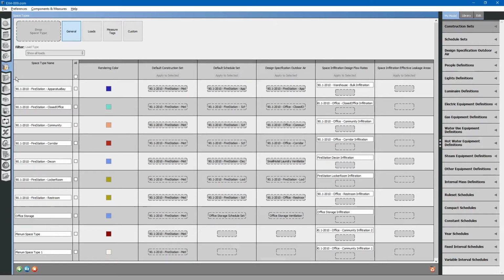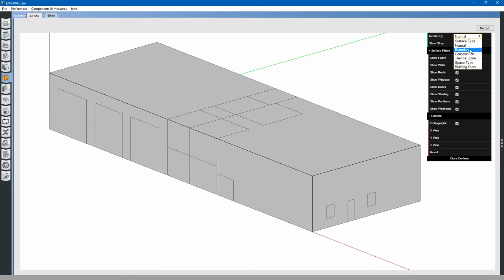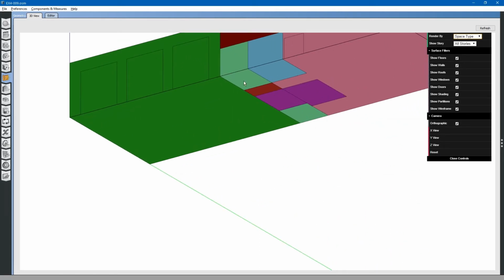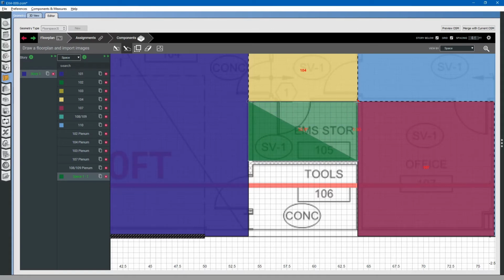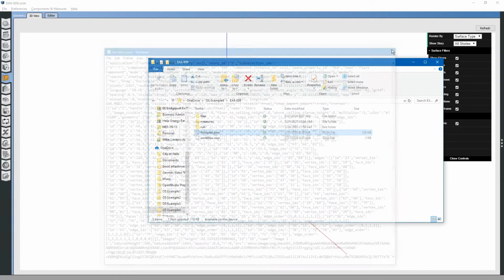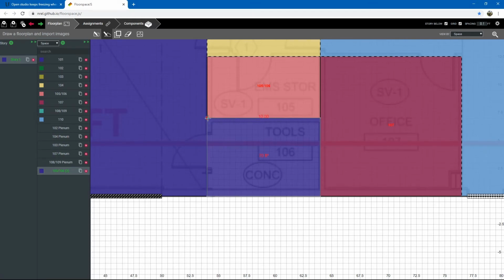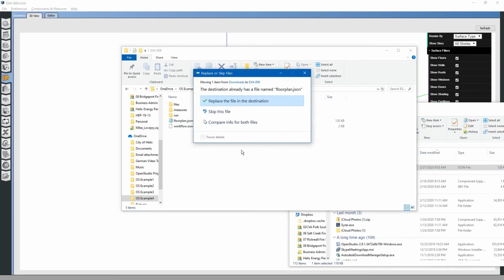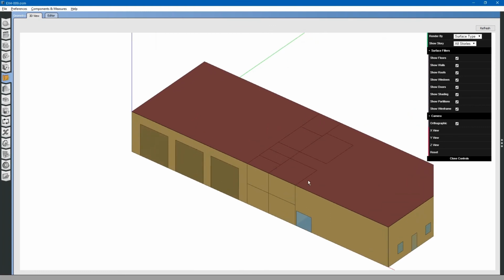Building Energy Modeling in OpenStudio - Geometry Tab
In a previous video, we created our building geometry.  In this video, we will revisit the geometry tab and discuss additional features for viewing and editing the 3D model with FloorspaceJS.

Transcript:
Next, we will go to the geometry tab. At the first tab is 3D view, in geometry.
This allows you to inspect the building model. Using the right mouse button you can pan the model across the screen
Using the middle mouse button you can zoom in and out. Using the left mouse button you can rotate the model.
Over here are some additional controls. Changing the orthographic control changes the perspective of the model.
This can be useful for selecting specific items based on a view.
Let us do the X view. You can see that without orthographic turned on, it shows a more perspective view.
Next, there's some additional functions that act as filters or rendering. Right now we have it rendered as a surface type.
You can see that the roof is colored a beige color. The walls are brown. Glazing and glazed glass doors are a more transparent color.
The overhead doors are a dark brown color. The ground floor is a gray color.
If we change the render mode to “normal”, this is for rendering based on how the surfaces are oriented.
Right now all of our surfaces are oriented properly.
Let's get rid of walls. You can see that all of the outside surfaces are gray and all of the inside surfaces are red.
If one of our surfaces was accidentally flipped, we would see it show up as red on the outside.
That tells us that we need to correct its orientation in the geometry editor.
Next, if we go to boundary rendering, this shows you how the energy model will be rendering.
How the energy model will treat the surface. Most of the blue is an exterior surface.
Let us get rid of walls. Again, you can see that the interior surfaces are green.
Let us get rid of roof. The interior walls are green. The interior floor is brown. I'm sorry the the ground floor is brown.
All of the exterior wind exposed and sun exposed surfaces are blue.
Next, we'll look at render by construction. This tells you what type of construction it is.
The purple are windows. The teal color is an opaque door.
We also have glazed glass doors which are colored white. The exterior walls are a grayish Brown.
The roof is colored pink and the ground floor is colored Olive.
This will help you tell if you have additional construction materials located throughout the building that have been specifically assigned to specific spaces.
Next, let's look at render by thermal zone. This shows you all of the thermal zones located in the building.
These these are the thermal zones that we assigned in the very first lesson.
You can also see if there are different spaces, but there they might be combined into a single thermal zone.
Next, we will look at space types. This renders by space type. you can see the Apparatus Bay is green.
All of our plenums are a dark red color. We also have storage space, office space, locker, restroom spaces, and a community space.
We can also render by a building story. However, for this example we only have one building story so it only shows one color, green.
As discussed, you can also apply filters such that you can't see certain surfaces or sub-surfaces.
If we wanted to get rid of the roof we would uncheck the roof so we can see inside the building.
Let us switch back to render by surface type. Likewise, you can remove the doors and windows.
If you do have shading objects in this file, you can hide them.
But we don't have that in this model. That will be a for a future lesson.
If you have partitions located inside the model, for example office cubicles, those would show up here and you can hide those.
We don't have those in this model. Finally, you can click this button to show as a wire wireframe.
Although I don't know how to use this.
Next, let's go to the editor tab. We will discuss some of the additional functions of FloorspaceJS.
Let us do an example for this space here. It is actually comprised of two separate spaces but we originally just created one large storage space.
Let us split this into two. First, we will want to delete this space 105/106 as well as the plenum 105/106.
Next, we want to draw in a new space. Click the plus button. We will use the polygon tool this time.
Click to begin the polygon, click, click, click, and to complete the polygon click at the very first spot.
Next, create the tools 106 room. Whoops. Messed up. Let us use the undo button.
Create one more space. Next, we will have to rename these and add in the plenums. Space 1-1...
Okay, it appears that the program is moving slowly, or it's even frozen.
We can wait for it or we can try a different approach. Let us go ahead and reopen this.
Go back to the geometry tab. You can see that none of the changes were changed on this.